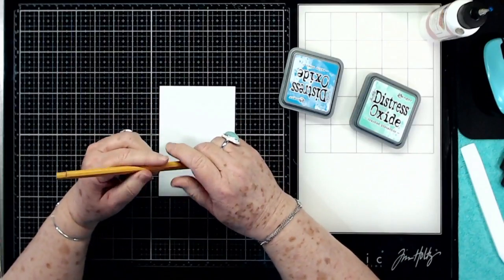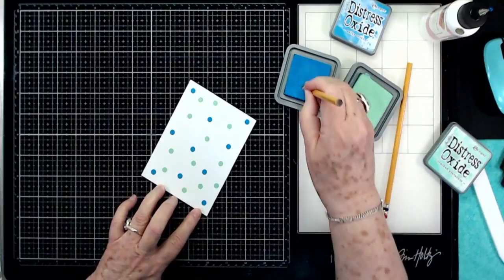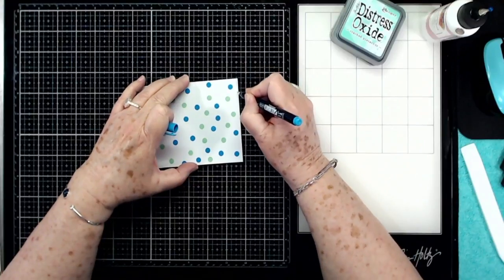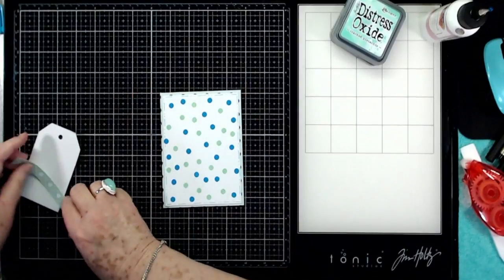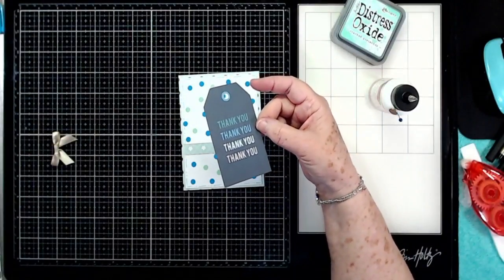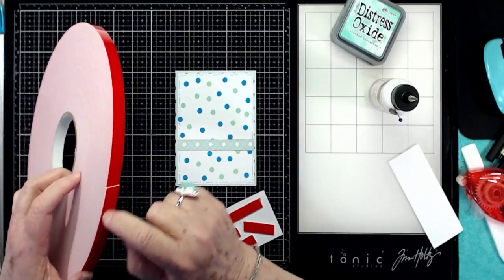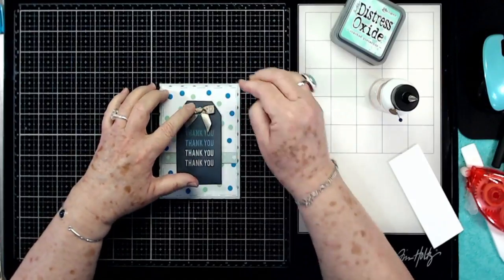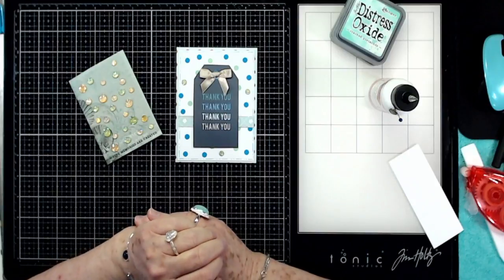DOLLAR TREE PENCILS TO CREATE BEAUTIFUL CARD BACKGROUNDS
We are using regular pencils to make beautiful card backgrounds. Check out this technique on todays Tuesdays Tips, Tricks and Techniques.